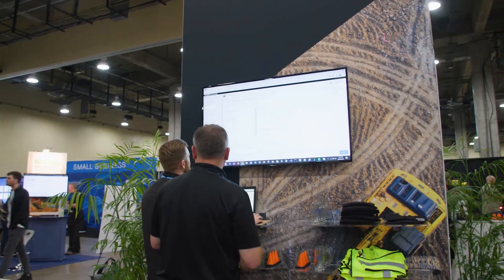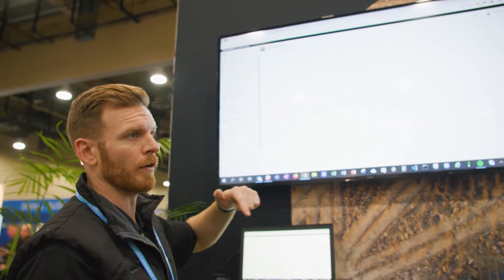Granite Construction Improves Collaboration Between Field and Office With Autodesk Build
Our friends at Granite Construction explain how they successfully improved collaboration between back office and construction field teams with Autodesk Build. Learn how they streamline workflows, improve communication, and manage stakeholder expectations using integrated construction software from Autodesk Construction Cloud.